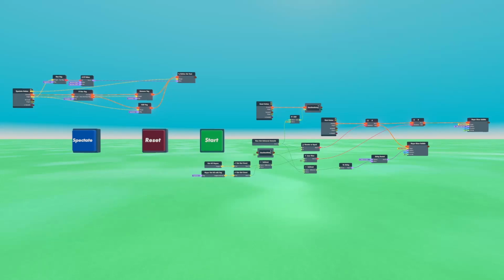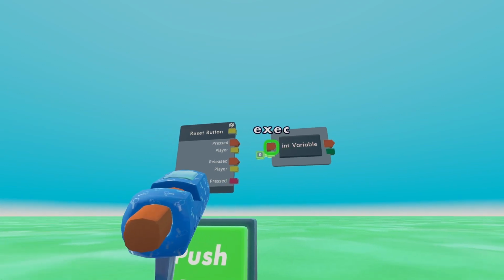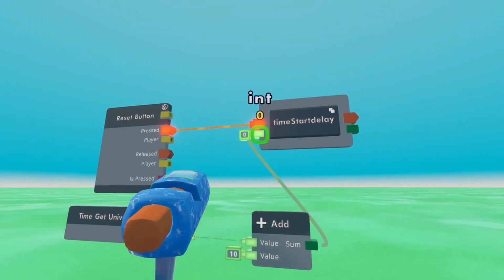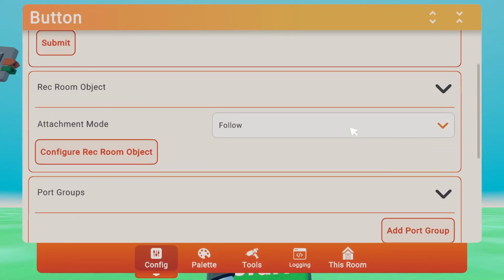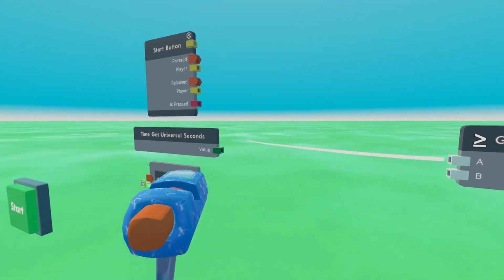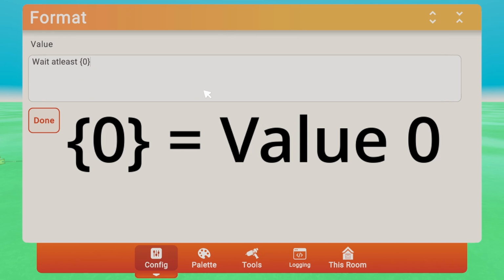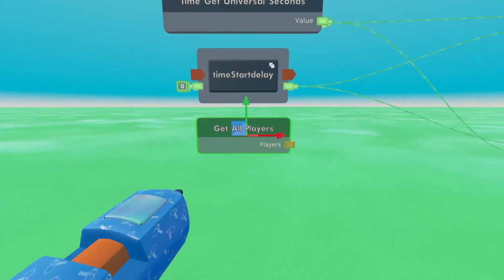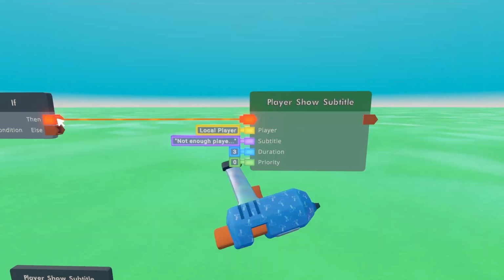Game Start Delay Rec Room CV2 tutorial Part 1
Tutorial made by @EmpireShark

Welcome to Empire Studios, your go-to creative club in Rec Room! Led by EmpireShark, we're all about building, drawing, and hanging out with friends.

Join Empire Studios for a creative journey like no other! 🚀🌟